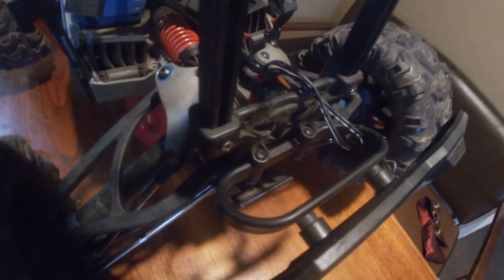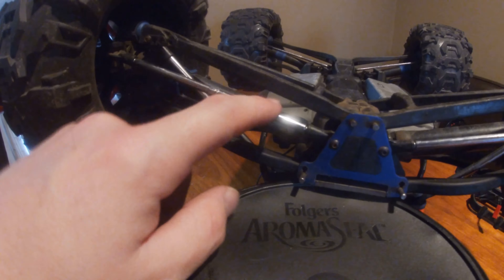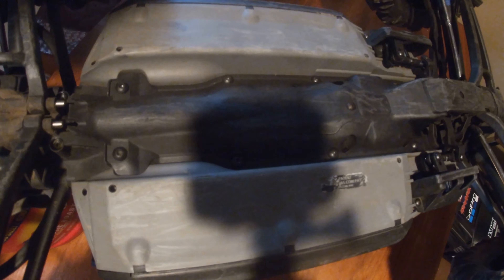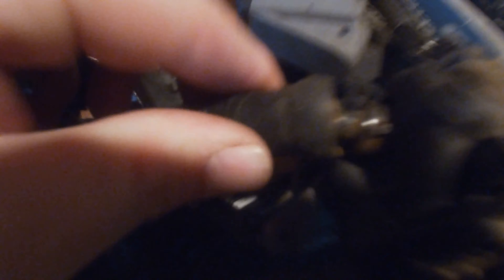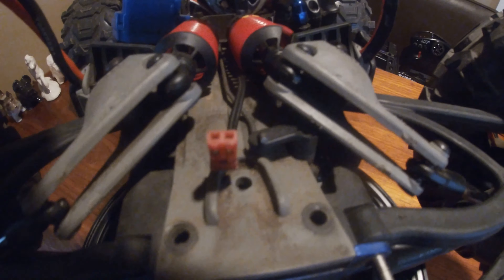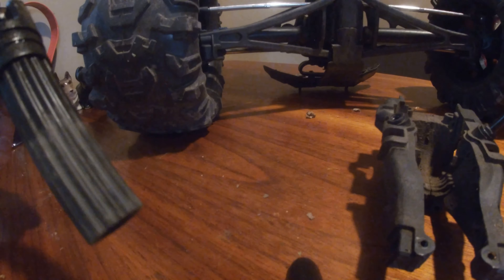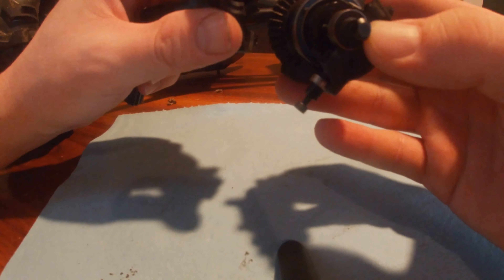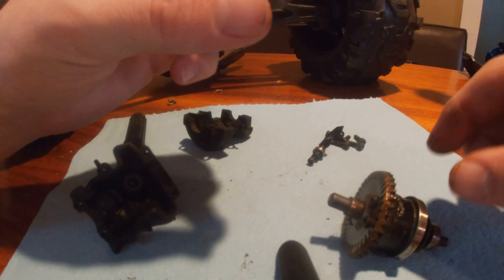Front/Back Differential Maintenance & Repair - 1/10 Traxxas Summit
1/10 Traxxas Summit. Looking at the differentials for the first time. this truck has been under water repeatedly. Lets see how things look!